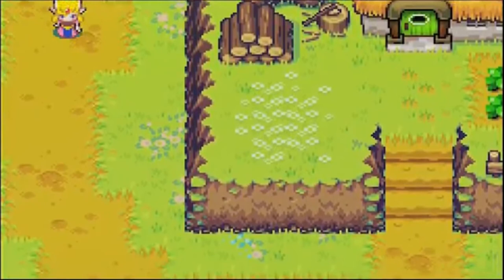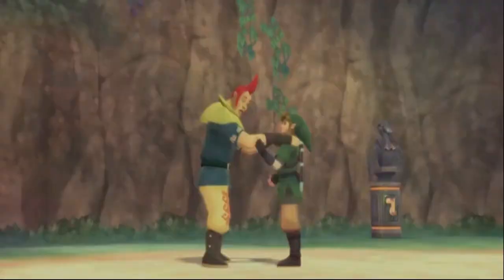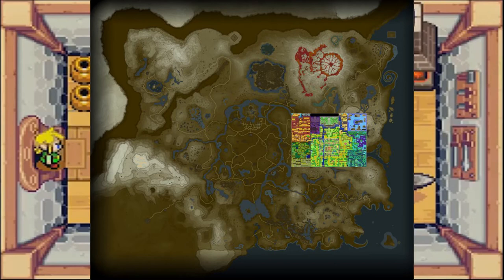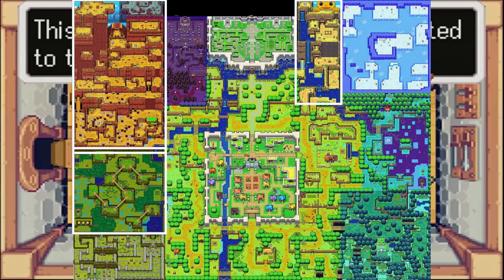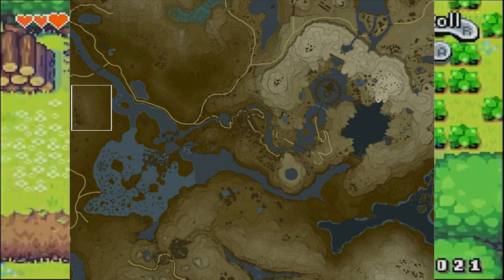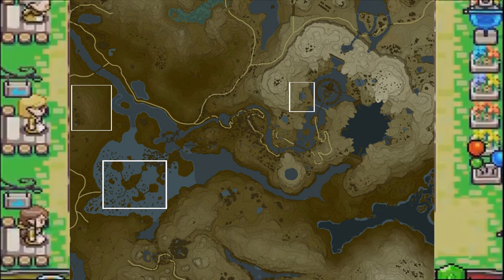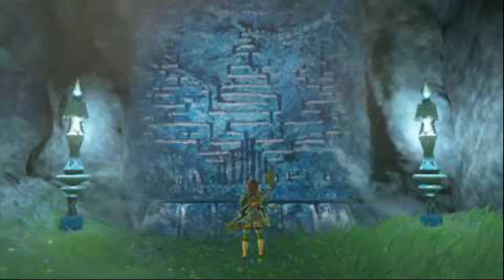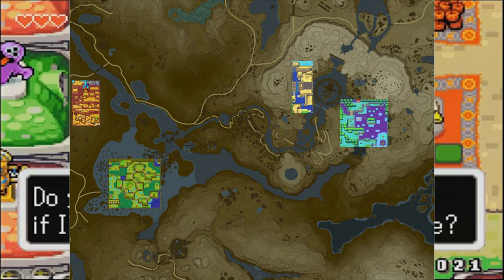Zelda Theory Part 3: Identifying the Location of Minish Cap in Breath of the Wild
After the decent from Skyloft, the first Kingdom of Hyrule is established, but where was it founded. This video will cover the most likely location of this first kingdom.